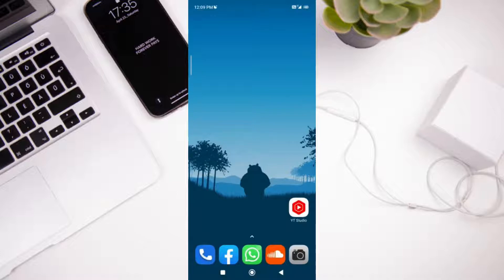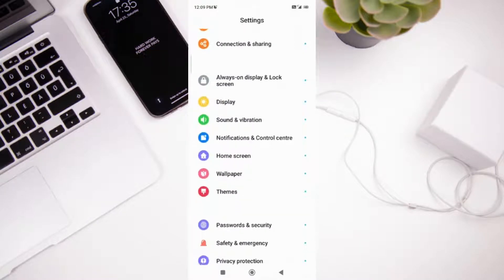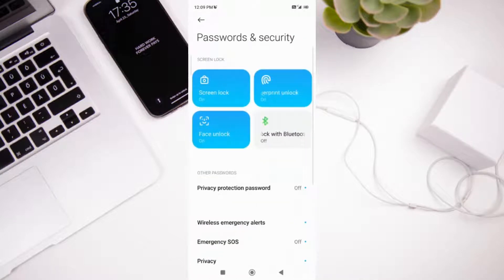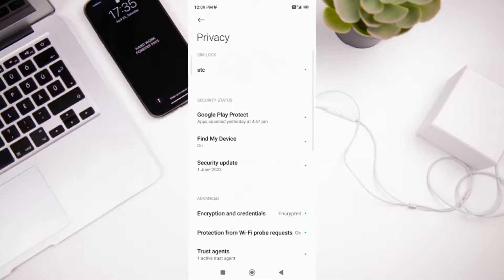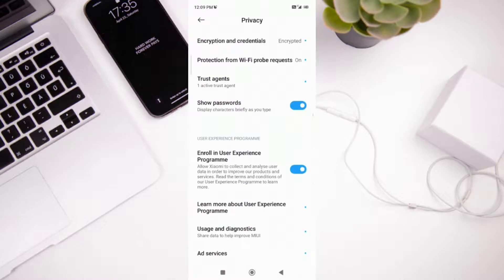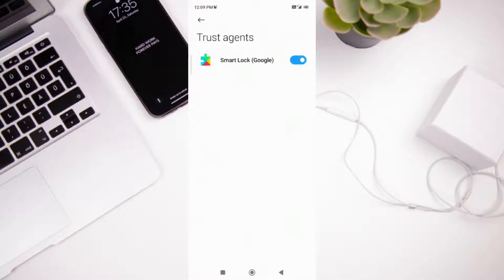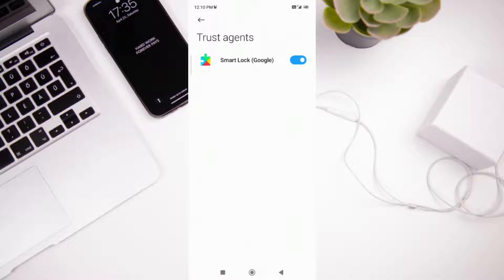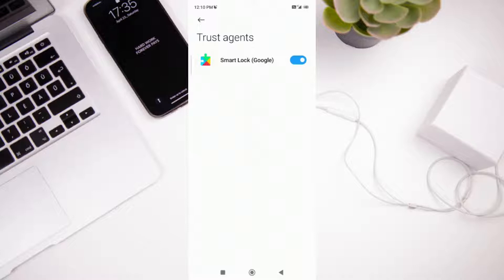Turn off the GOOGLE Setting to Save Battery